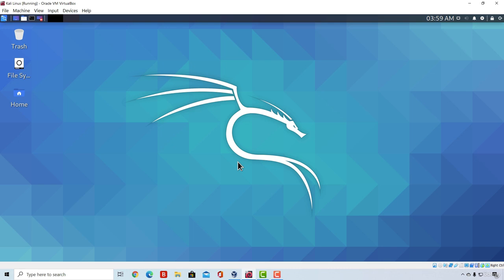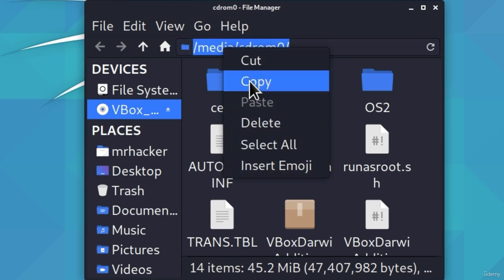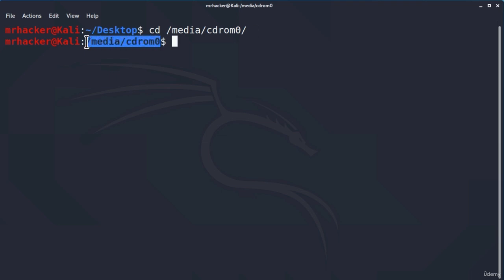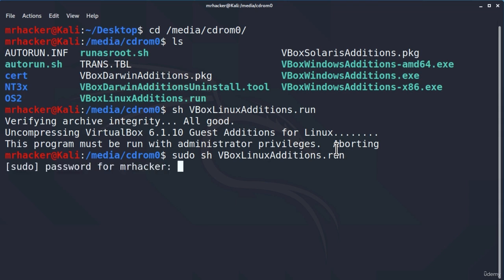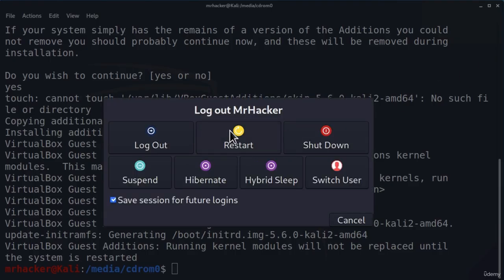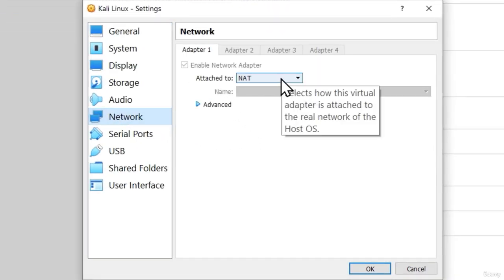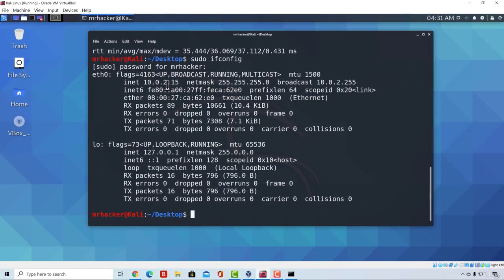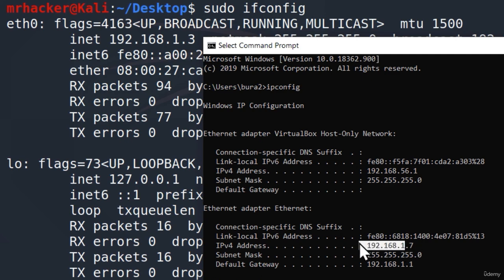Full Screen Mode & Network Settings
🖥️ Full Screen Mode & Network Settings Explained! Learn how to configure full-screen mode in virtual machines and understand essential network settings for better performance, connectivity, and cybersecurity lab environments. 🌐💻